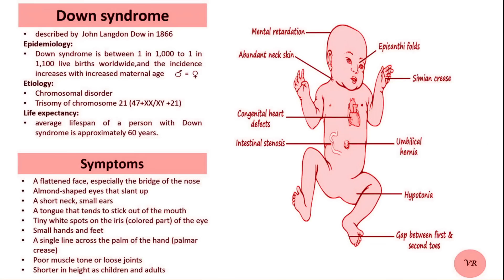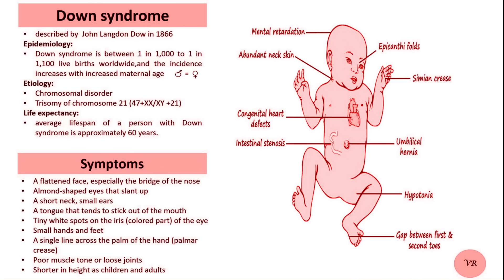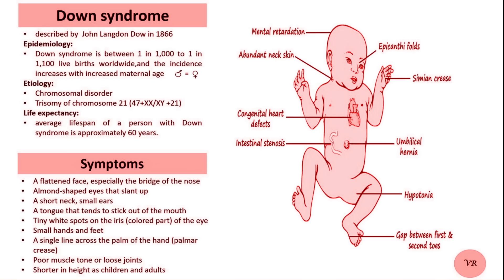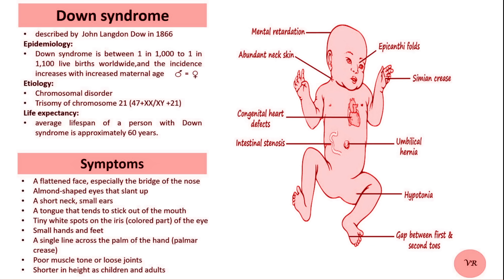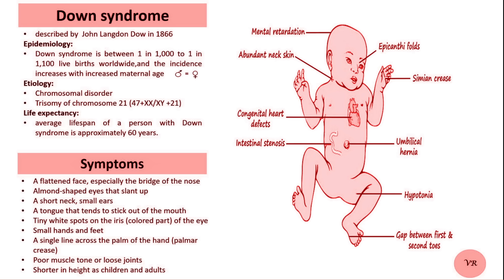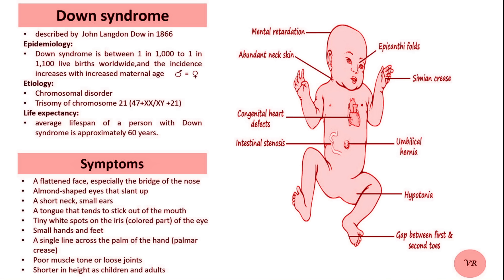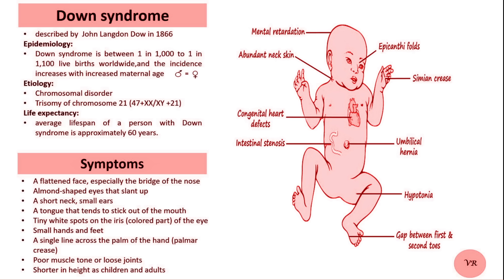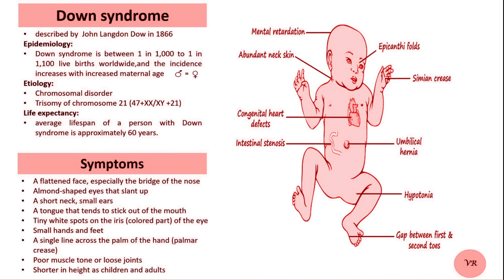Down syndrome: Trisomy 21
Hello Viewers!

Down syndrome (also known as trisomy 21) is a genetic condition caused by the presence of an extra copy of chromosome 21. Normally, people have 46 chromosomes, arranged in 23 pairs. However, individuals with Down syndrome have an extra chromosome 21, making a total of 47 chromosomes. Global Prevalence of Down syndrome is approximately 1 in 700 to 1,000 live births. Symptoms include flattened face, almond-shaped eyes that slant upward, short stature, short neck, hypotonia, small ears and mouth, simian crease in palm, intellectual disability, and delayed development. Three main types of chromosomal abnormalities can lead to Down syndrome: trisomy 21(95%), mosaic Down syndrome(1-2%), and translocation Down syndrome  (3-4%). The primary risk factor for Down syndrome is maternal age, but several other factors may also influence the likelihood of having a child with the condition.